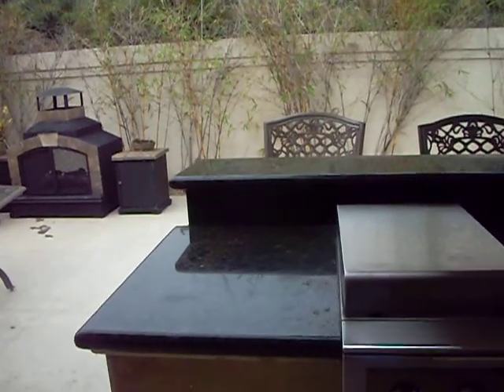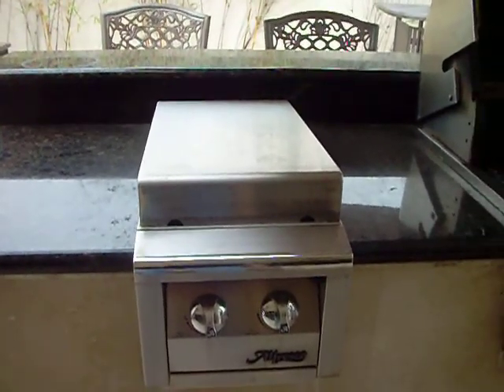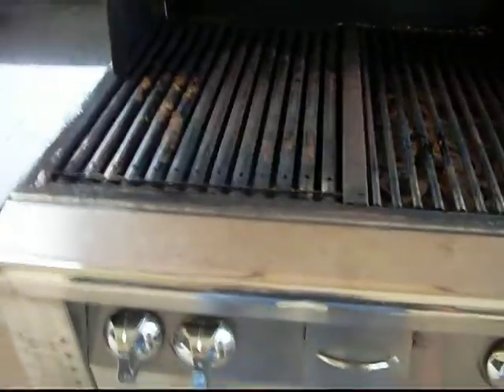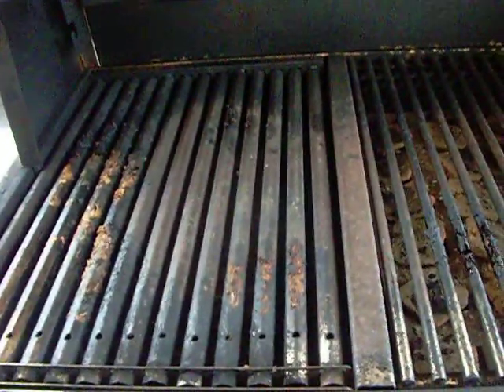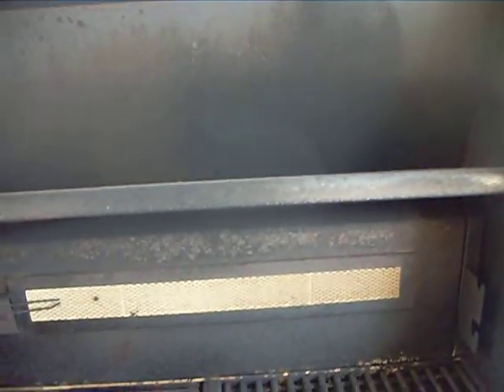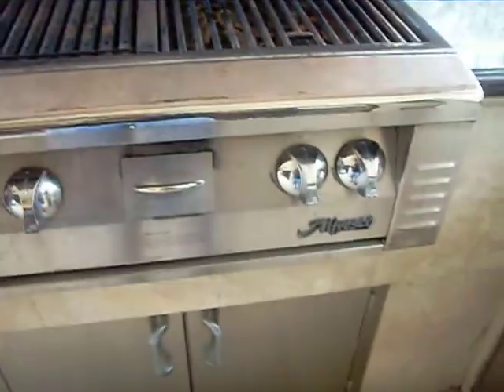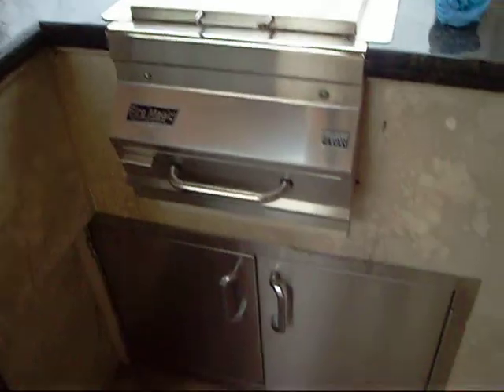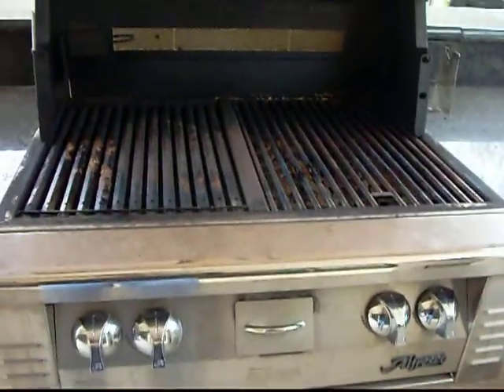Alfresco grill repair, professional cleaning, parts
The Grill Doctor displays an AFTER video on an Alfresco 30" built-in gas grill with searing unit and convection burner.